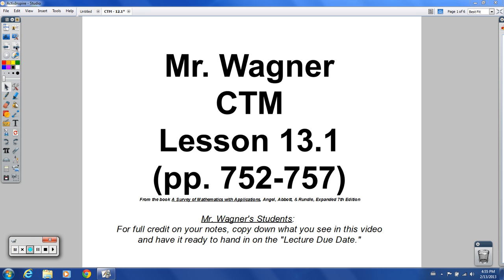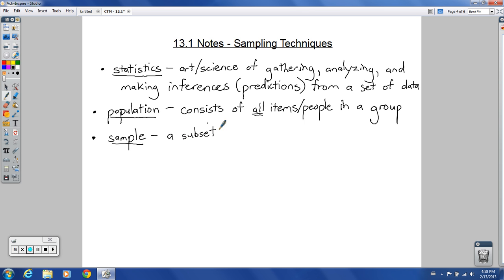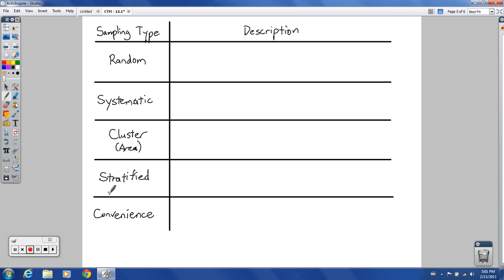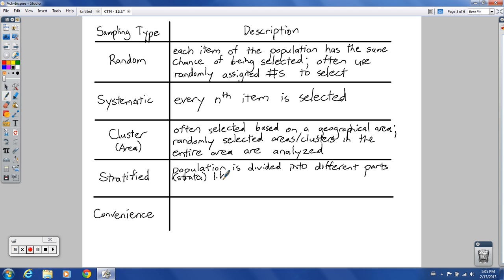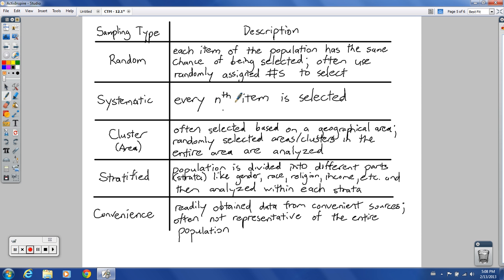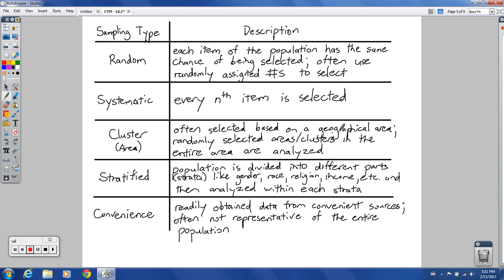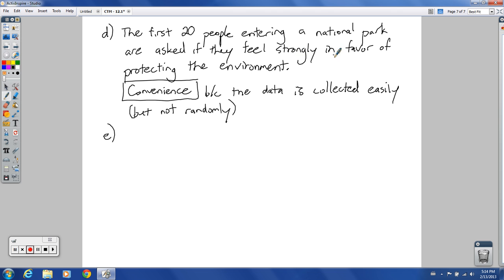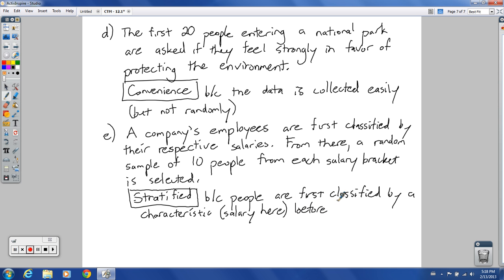CTM - 13.1 - Sampling Techniques